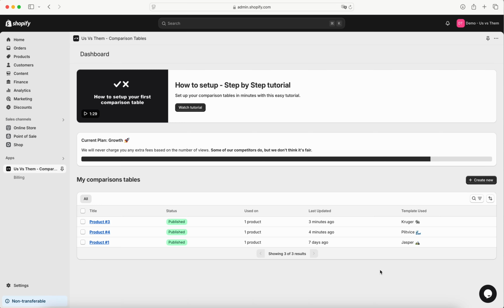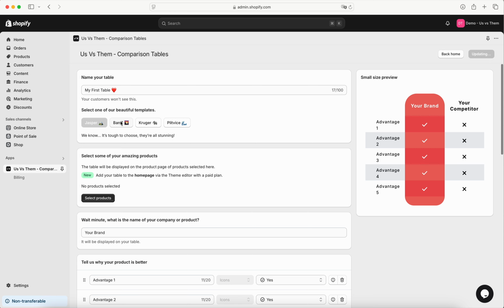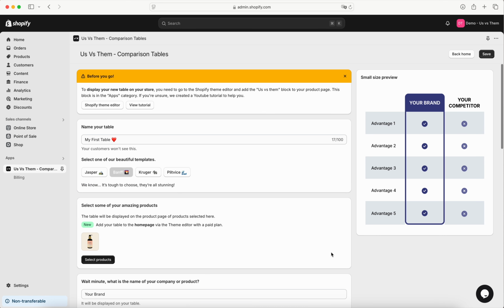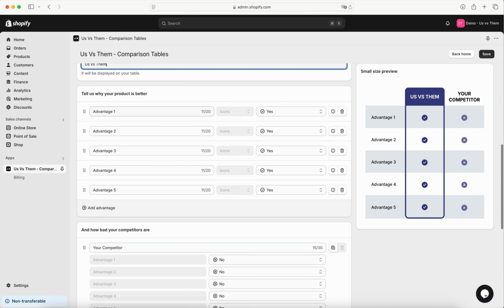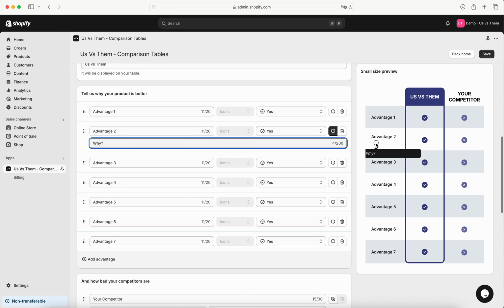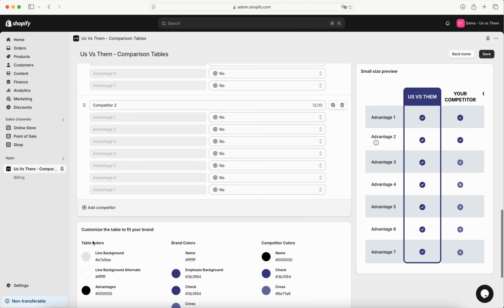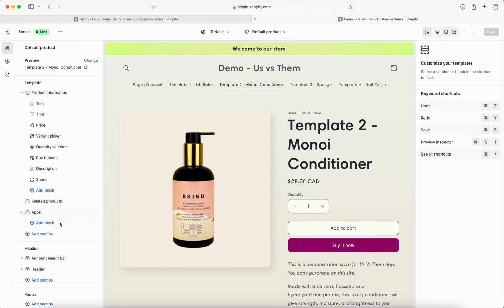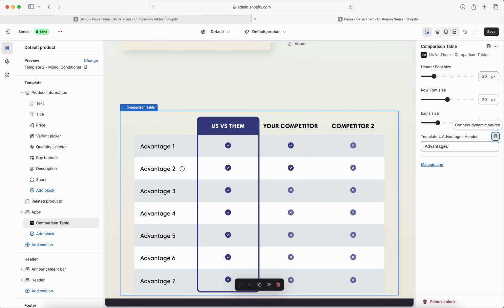How to setup Us vs Them - Comparison Tables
Here is an explanatory tutorial that will teach you how to set up the application, to display your product comparison charts on your Shopify store.

To get the app, just type Us vs Them - Comparison Tables on the Shopify App Store.